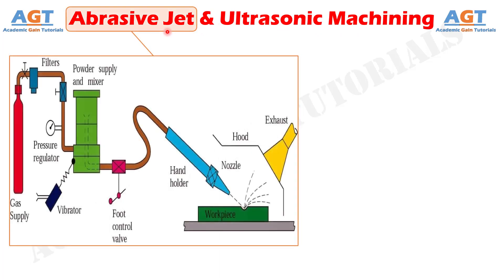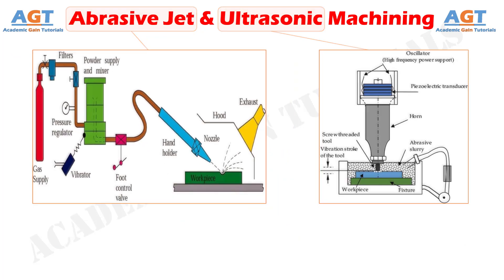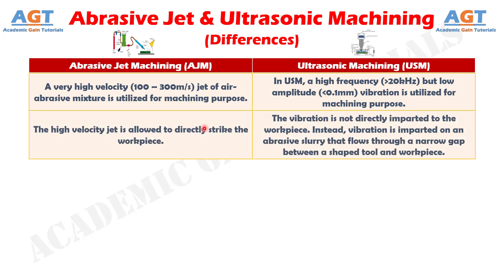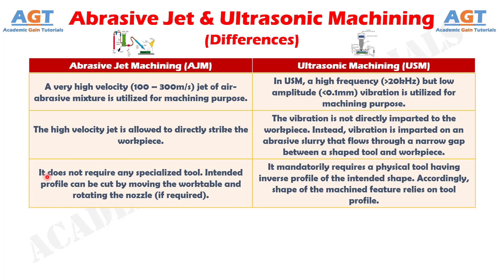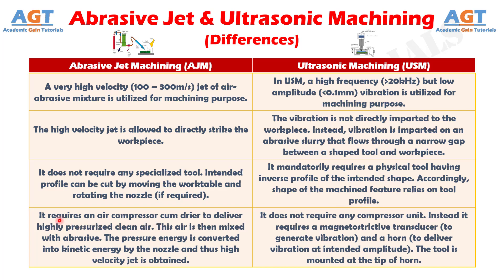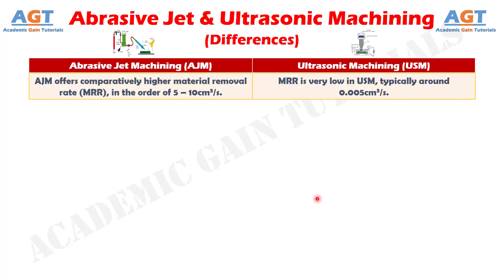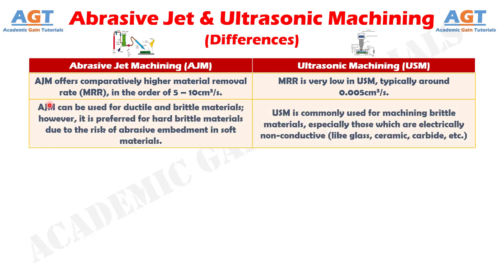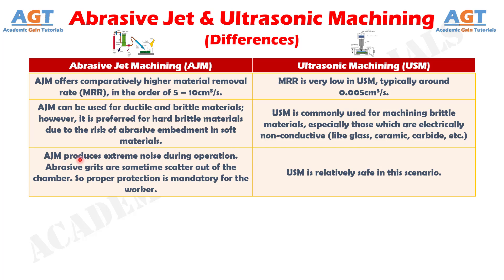Differences between Abrasive Jet Machining (AJM) and Ultrasonic Machining (USM).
This video covers a detailed discussion on the major differences between Abrasive Jet Machining (AJM) and Ultrasonic Machining (USM).